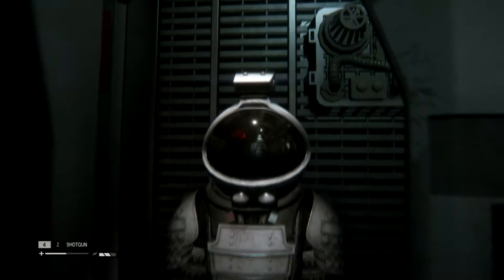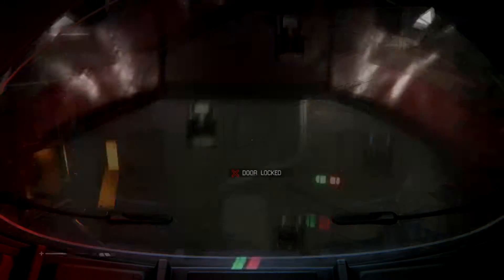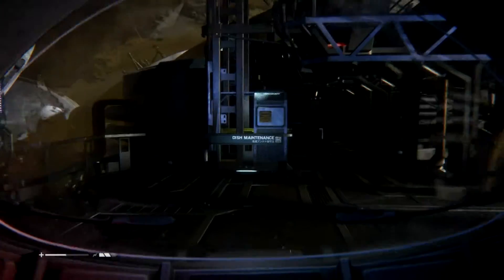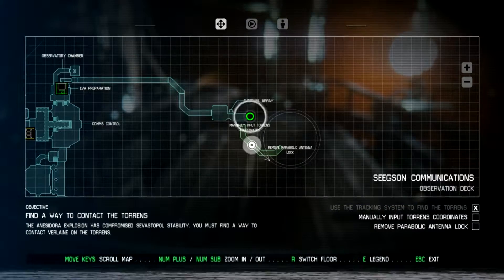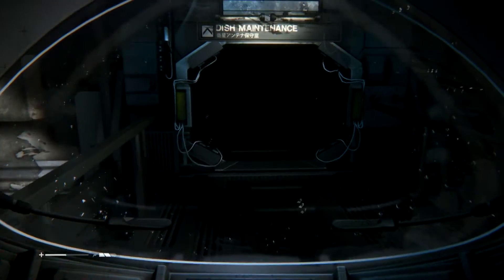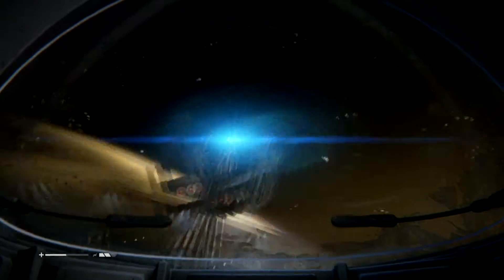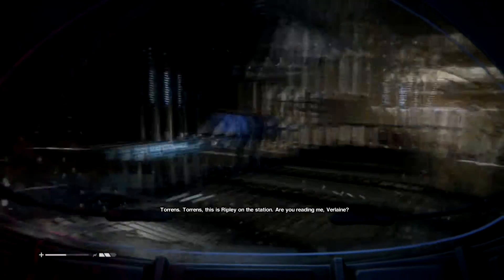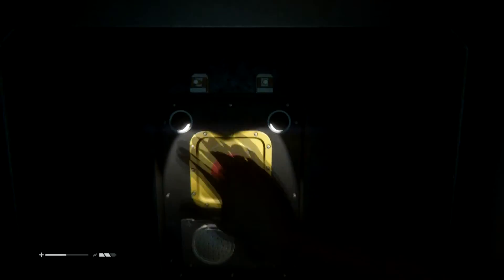Alien: Isolation - Ricardo: #27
Today in Alien: Isolation we make contact with The Torrens and get ready to board! We go back to get Ricardo so he can escape with us...

"Bump in the Night", "Hitman", "Take a Chance"